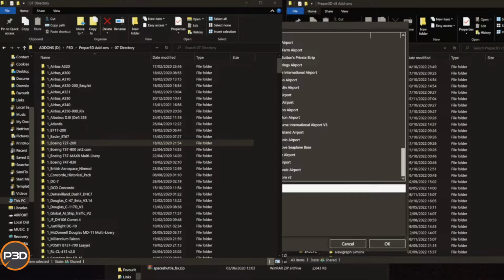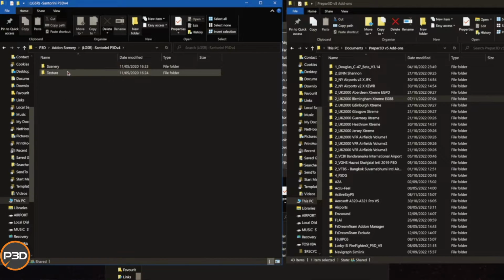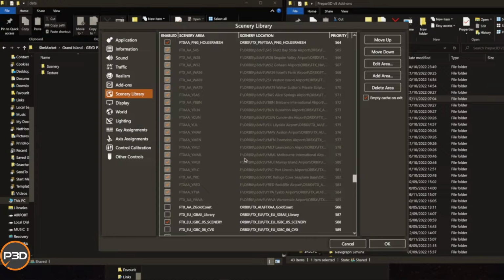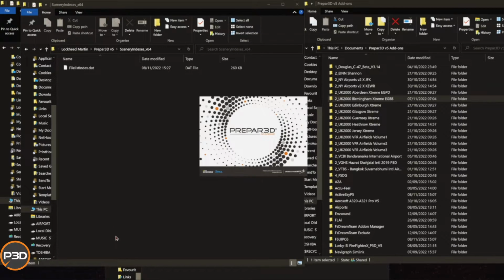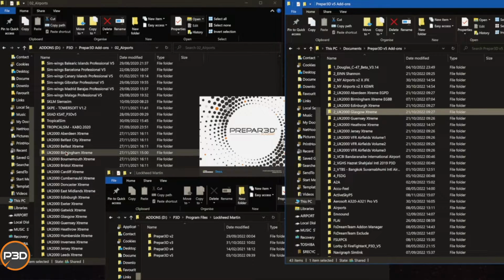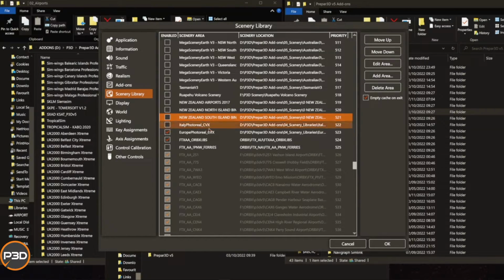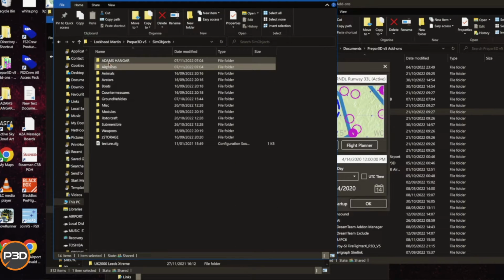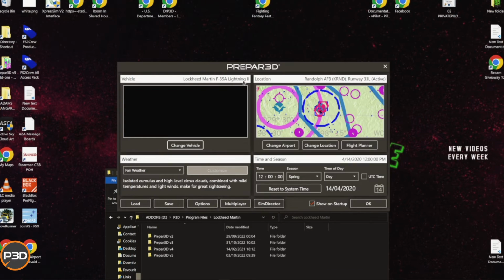How to | P3D Installation of Addons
PLANS FOR THE FUTURE:
2021:
- 4tb SSD Drive replacement and 4tb SSD additition

My PC Hardware Specs:
Installed Memory: Patriot Viper 1x 32GB DDR4 Core Speed 3200Ghz